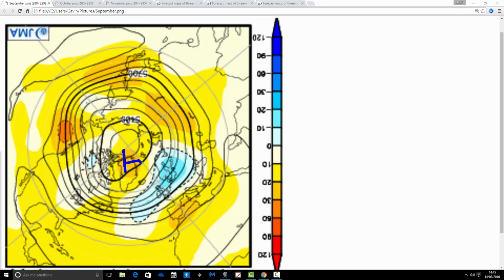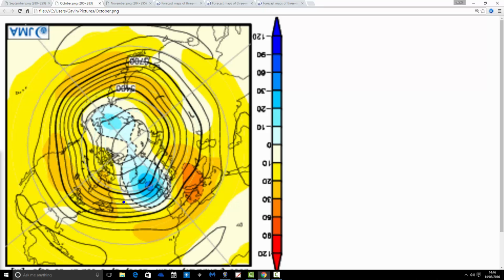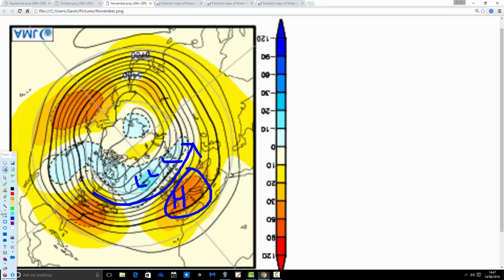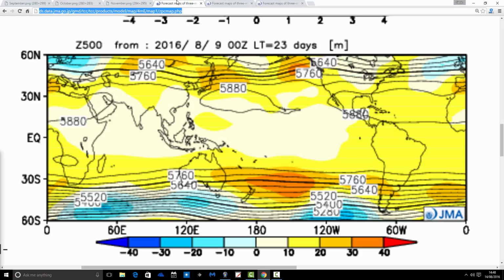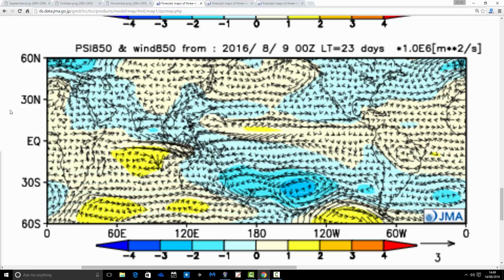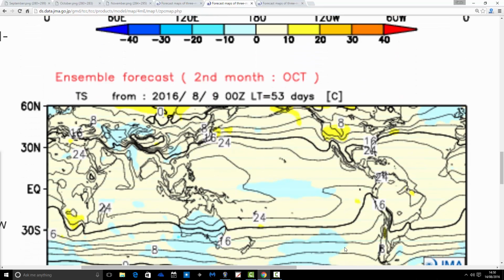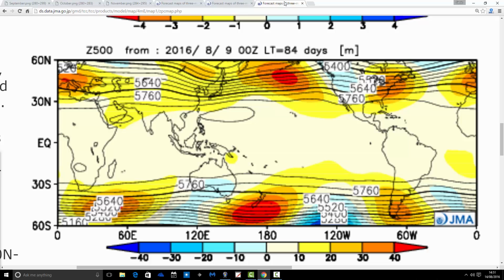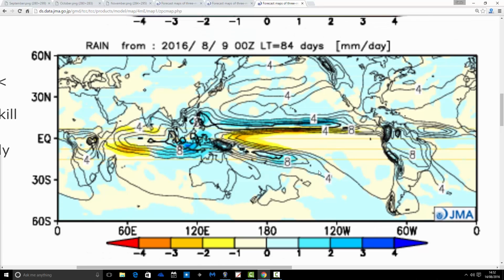JMA Autumn 2016 Update (14/08/16)